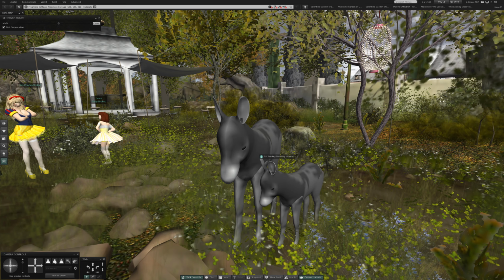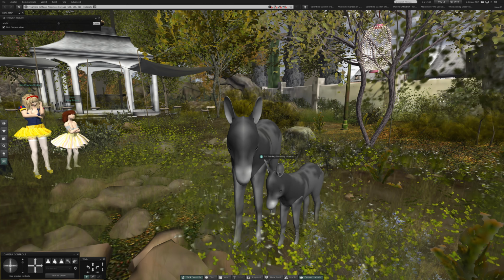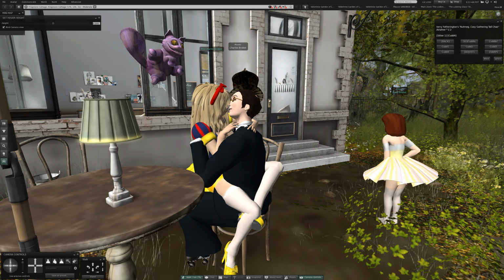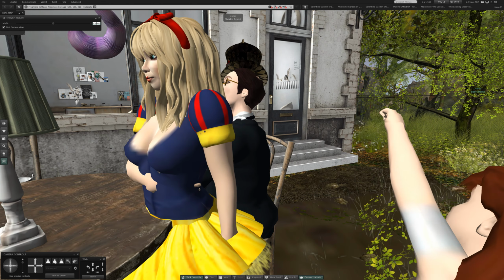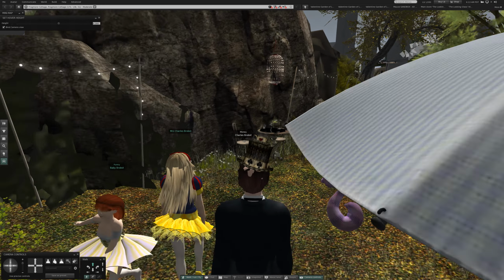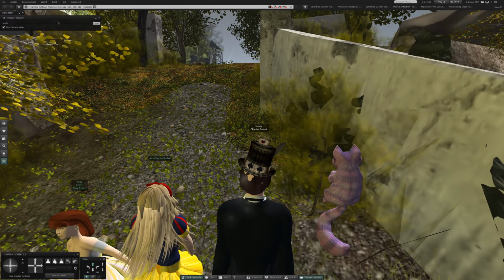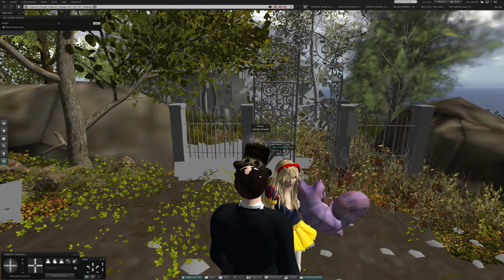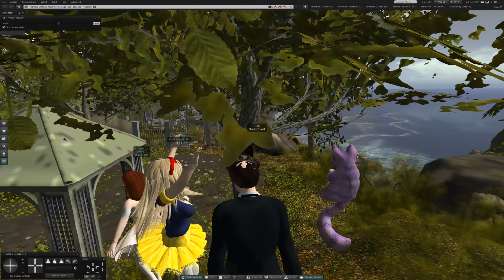2 Tuesday at Frogmore in Second Life